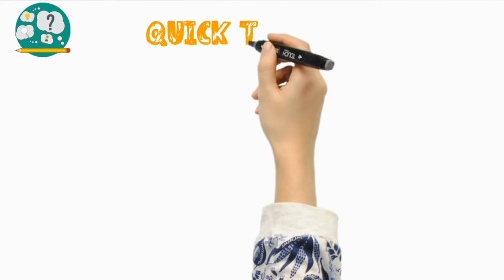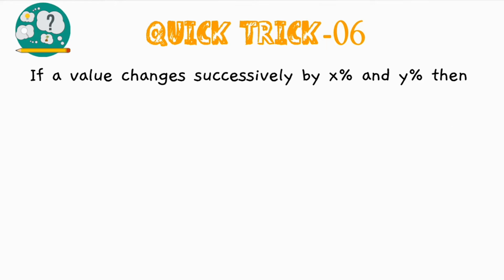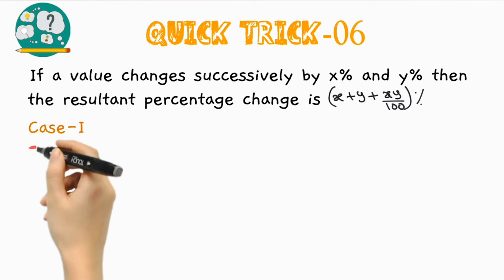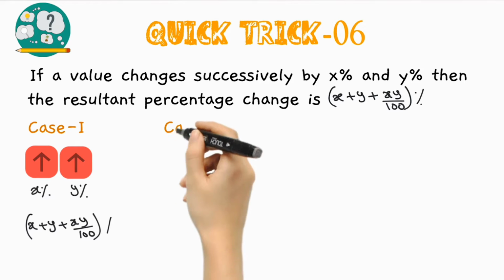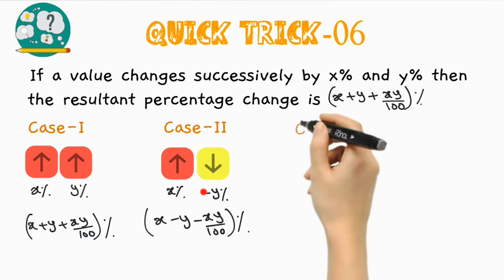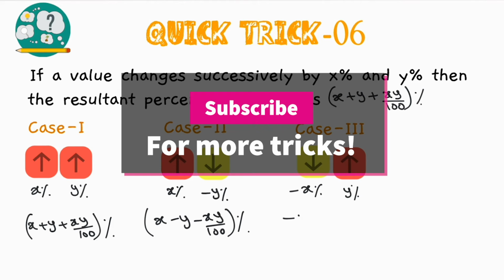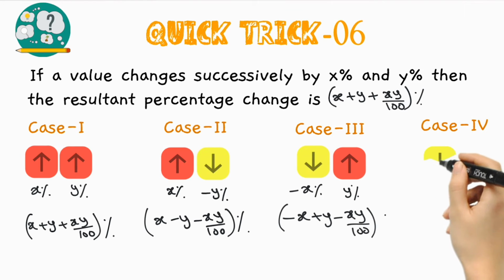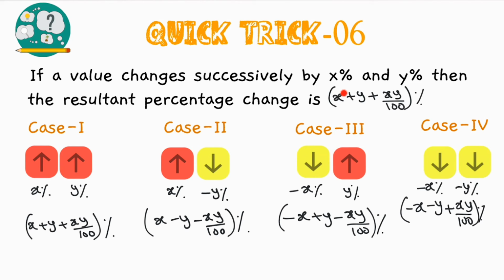Wonderlic-CCAT- Test Prep- Math revision course-percentages quick trick06